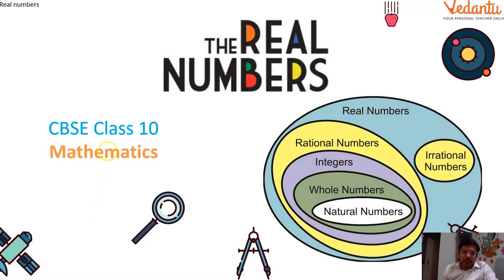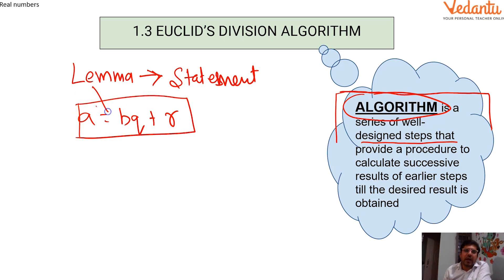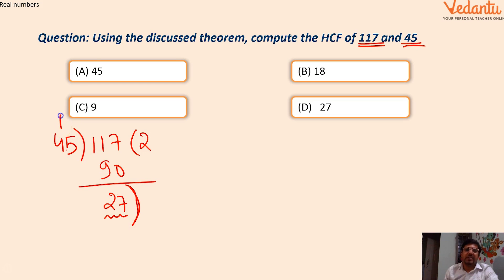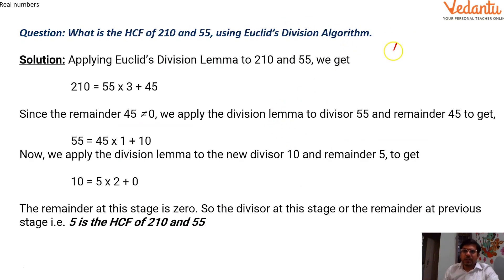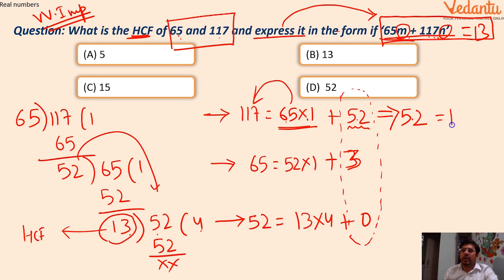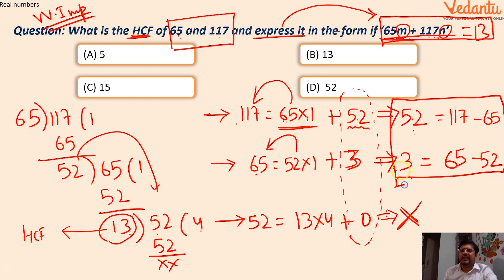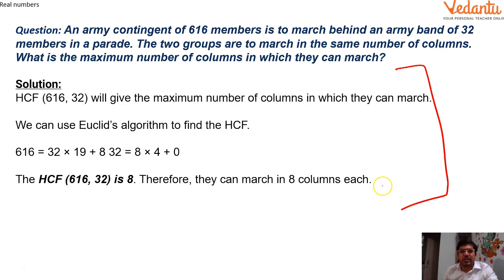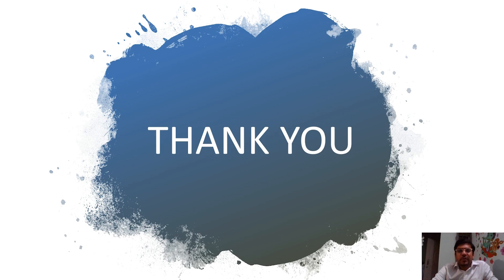Real Numbers - 2 | Euclid's Division Algorithm | Vedantu Daily Session | Class 9 | Maths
In this session, Our Maths master mind Harsh Priyam Sir has explained the topic Real numbers in Maths and have discussed Euclid's Divison Algorithm in depth. Make sure you watch the entire video to get the concept clear.